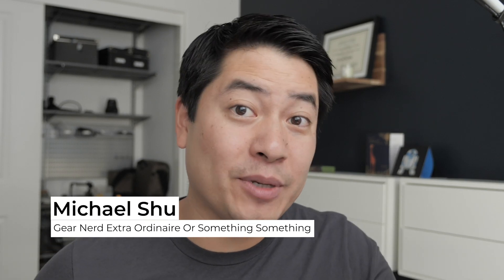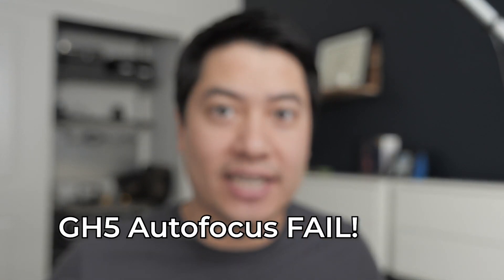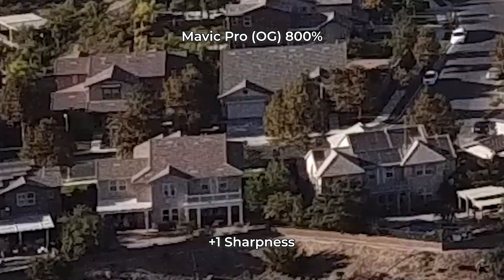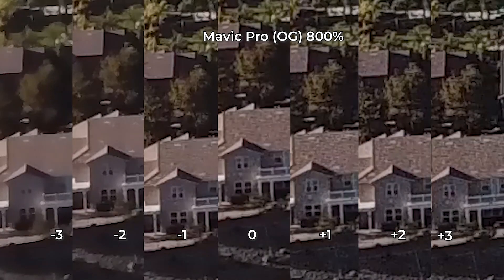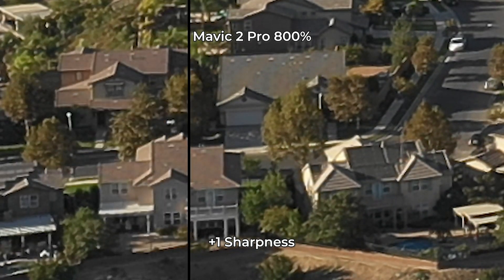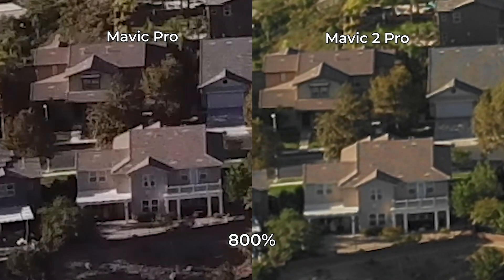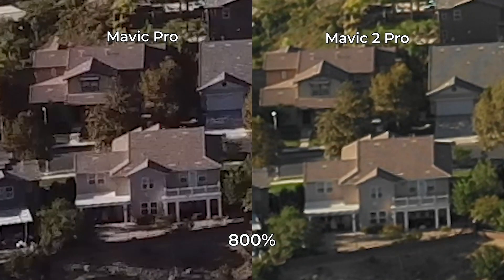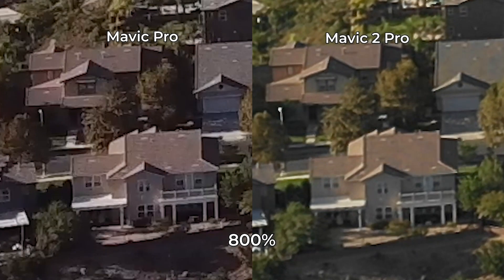Mavic 2 Pro vs Mavic Pro - Sharpness Settings and Resolving Power - Amendment Review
In our previous image quality test, we messed up our sharpness settings in our Mavic 1 vs Mavic 2 comparison (sorry!), so here's an in depth look and comparison of sharpness settings and resolving power between the two DJI drone versions.